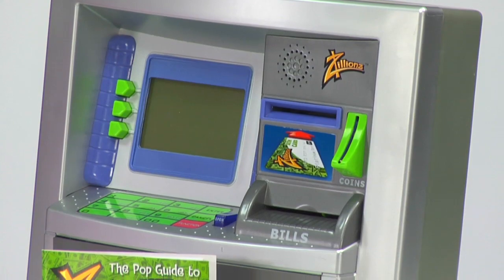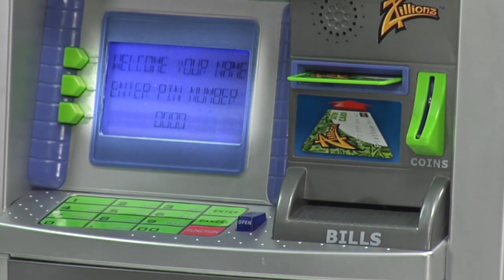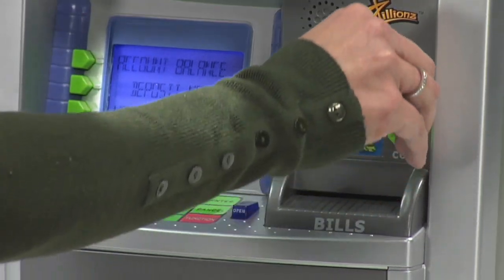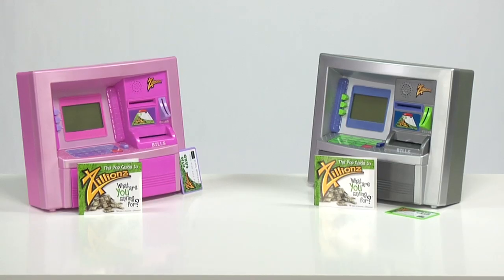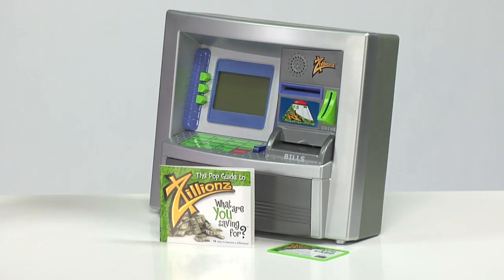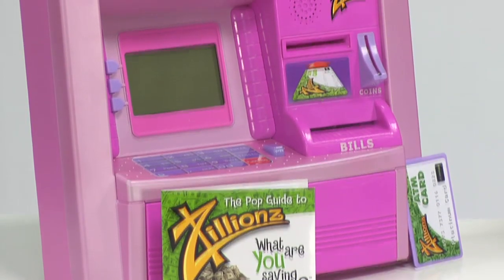Savings Goal ATM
DELUXE SAVINGS
This deluxe ATM features a single-screen backlit digital display. Just insert the ATM card to activate the screen and view your savings. The coin slot recognizes the value of each coin and the automatic bill feeder accepts real currency. This secure vault is sure to keep your money safe—only you have access with your digital access code. Stand it up or hang on a wall with its built-in wall mount.

FEATURES:
WORKS WITH REAL MONEY
BACKLIT DIGITAL DISPLAY
COIN RECOGNITION
MOTORIZED BILL FEEDER
ATM CARD INCLUDED